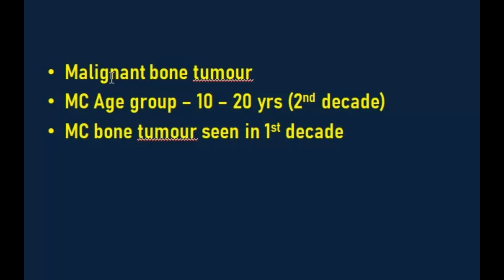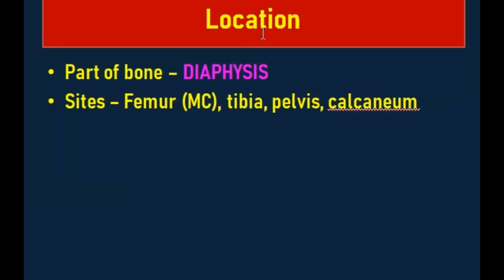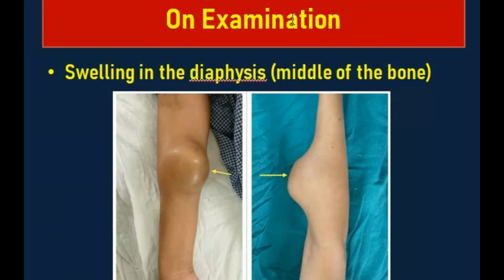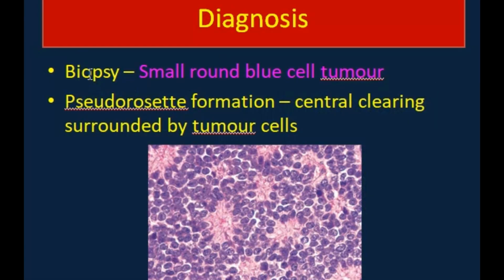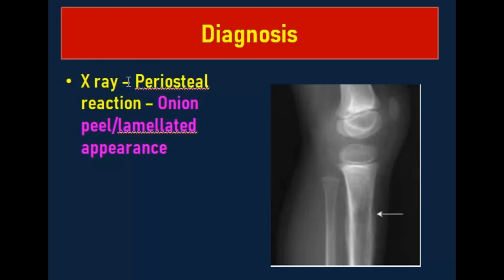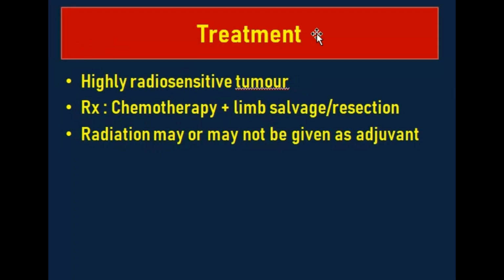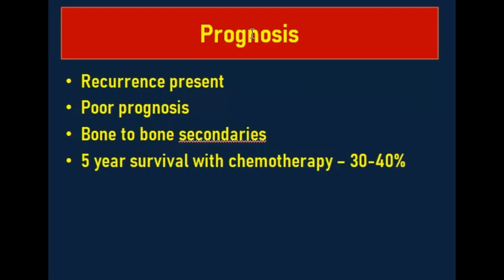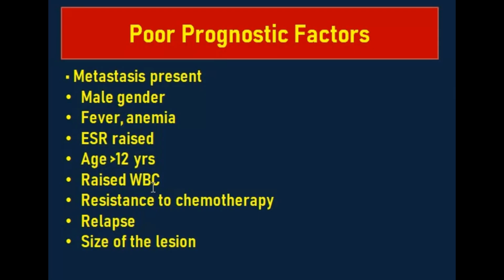(ORTHOPEDICS) Ewings Sarcoma